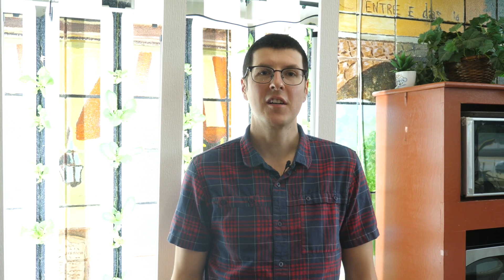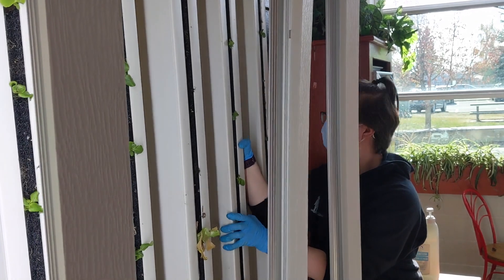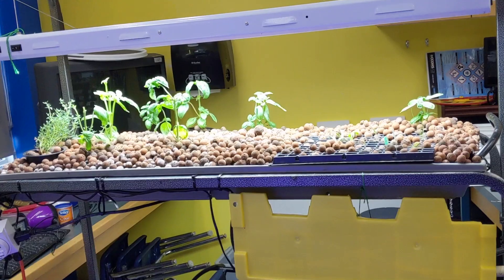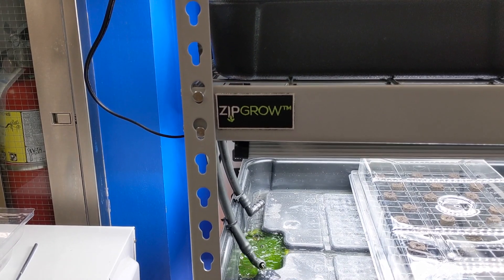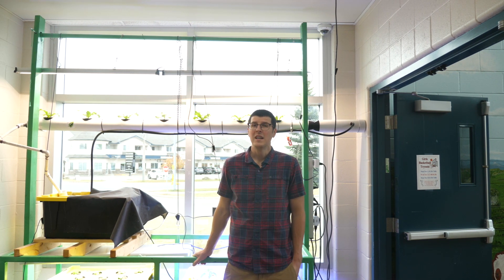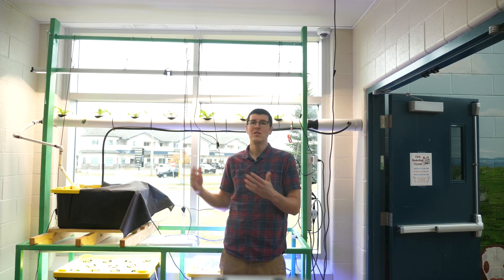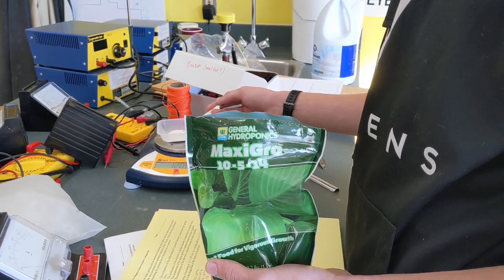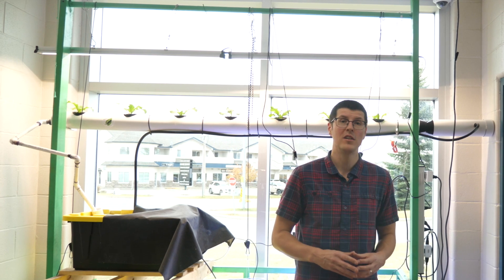Hydroponics in Schools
In this Awkward Aquaponics video we talk about the types of systems we have around our school and what students are doing to maintain them.

Host: Cole Hintz
Editor: Matt Laslo